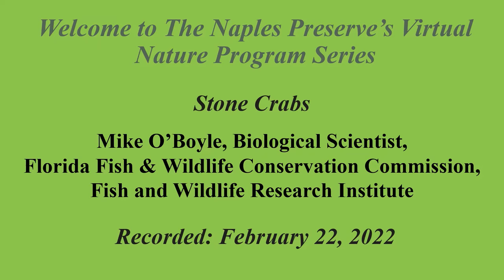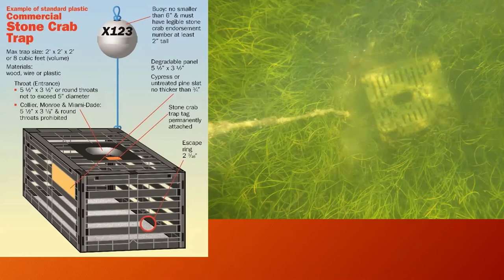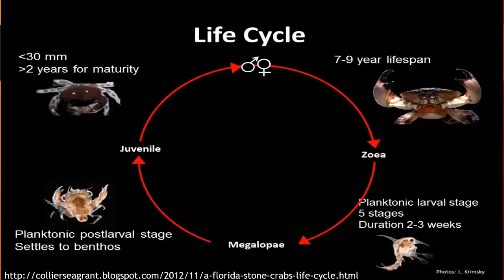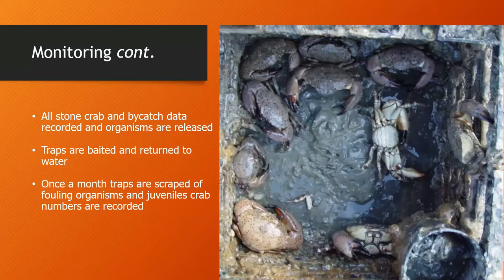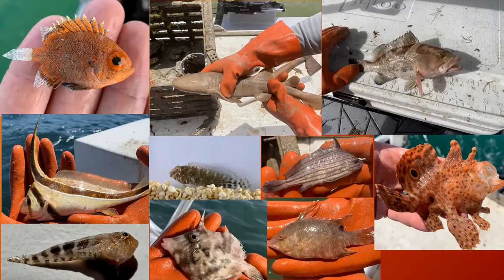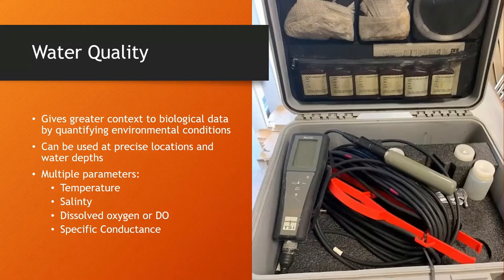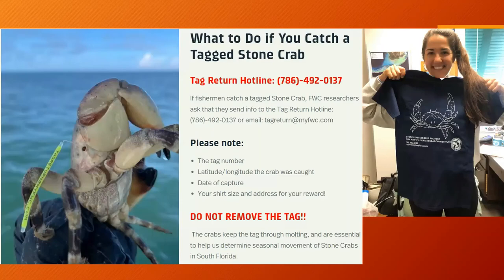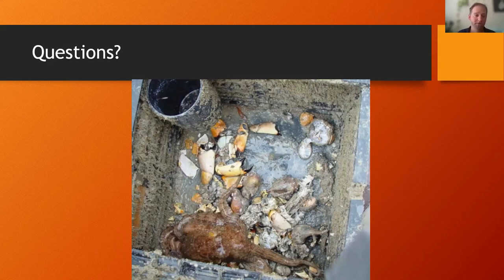Stone Crab Research and Monitoring | Naples Preserve Nature Talks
This video focuses on the Stone Crab Research Program conducted by the Fish and Wildlife Research Institute (FWRI). It discusses the history of the research program, how stone crab data is collected along Florida’s Gulf Coast, and what these data reveal about their biology. It touches on how this research relates to fisheries management. The video also previews emerging efforts to surgically tag stone crabs to track their movements in the Gulf of Mexico.
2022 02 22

The Naples Preserve and Hedges Family Eco-Center are located on a 9.5 acre site at the corner of U.S. 41 North and Fleischmann Boulevard in Naples Southwest Florida. In the Preserve, walk the free and accessible 0.4-mile-long boardwalk through two Florida Upland Habitats: Pine Flatwoods and Oak-Rosemary Scrub. Here you will have one of the best opportunities to view gopher tortoises as well as native flora and fauna. (Service dogs only are allowed on the boardwalk.)

The Hedges Family Eco-Center provides information about Collier County's natural areas and local history museums. It also hosts free events, nature talks and nature programs.

Funding for the acquisition of this site was provided by the City of Naples Citizens (2000) and the Florida Communities Trust's Florida forever Funds (June 2002).